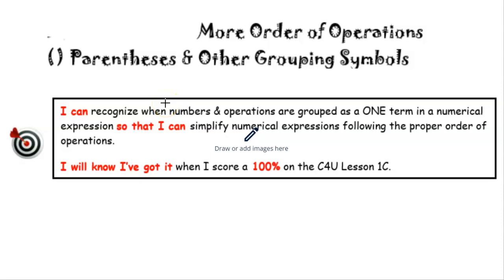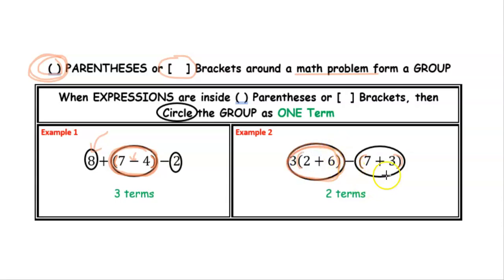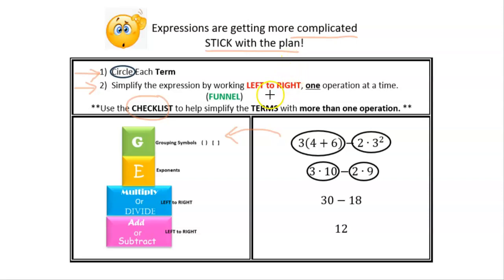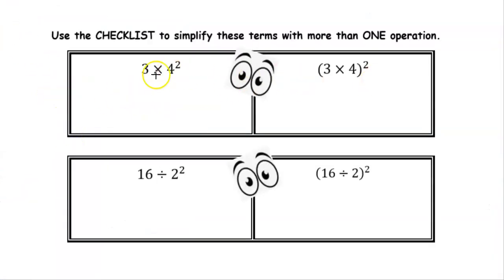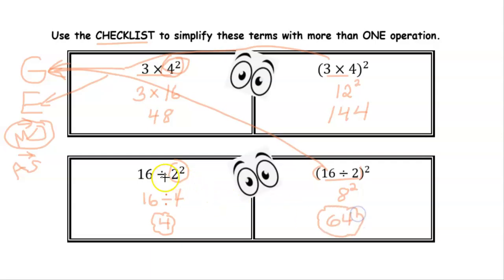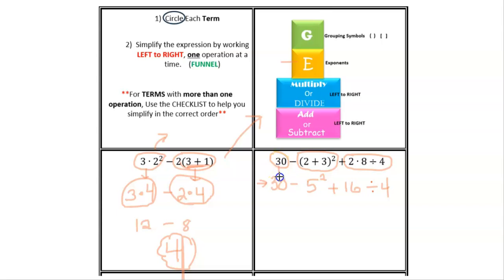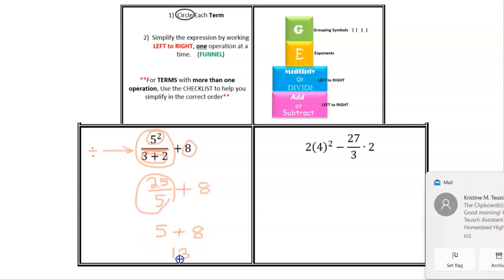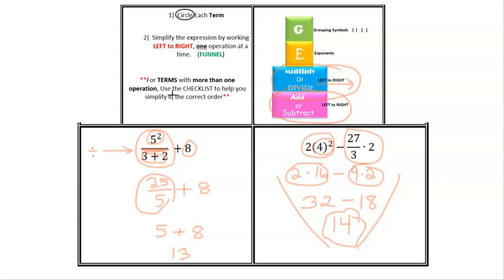Lesson 1C Video Notes Order of Operations Pt 2